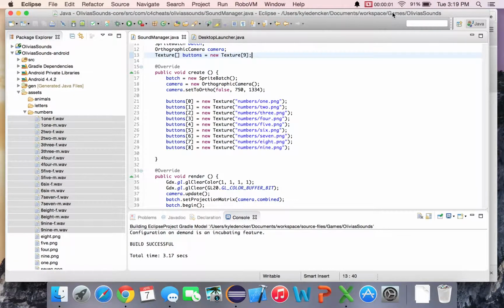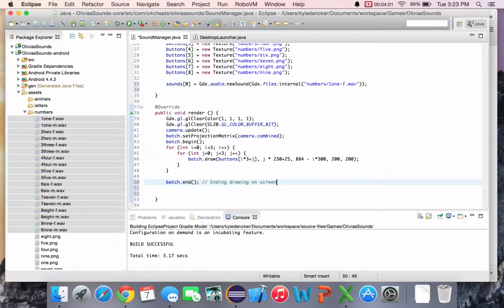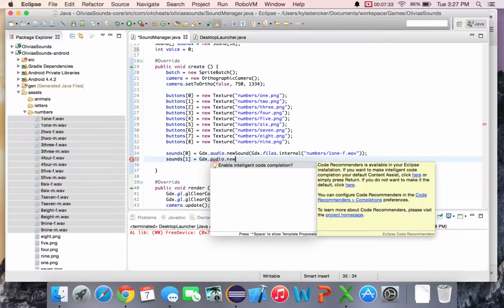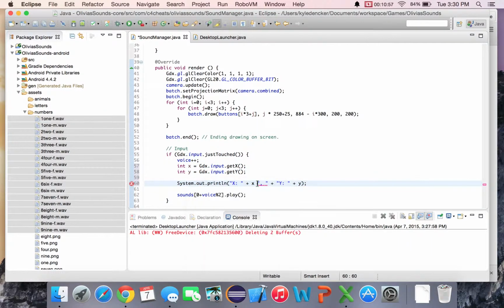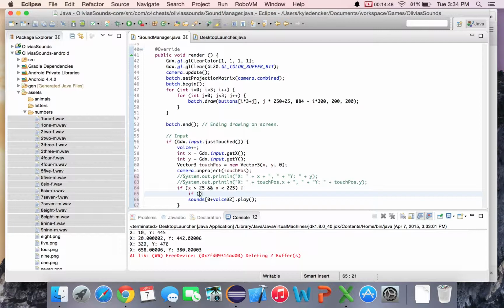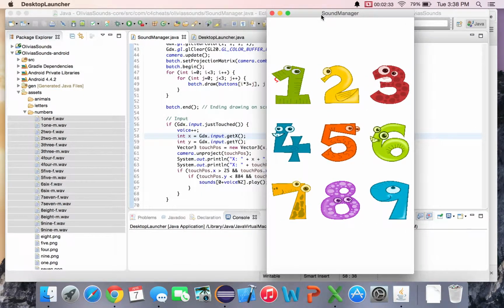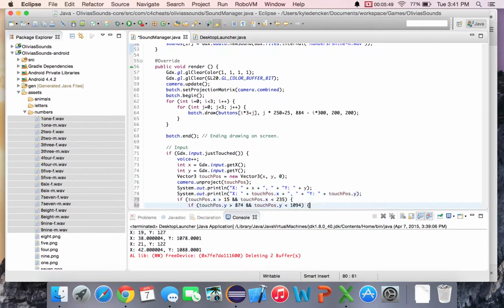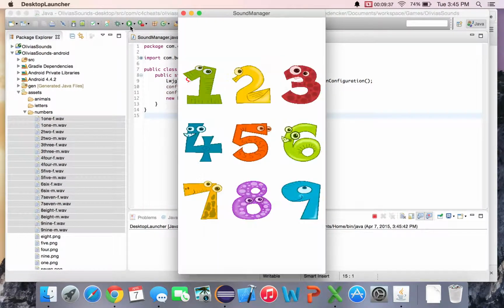libGDX Soundboard Tutorial 2 - Touch Input/Play Sounds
This video got a little long.   I am sorry about that, but after getting to this point you will have enough information to go out on your own to develop something different if you like.